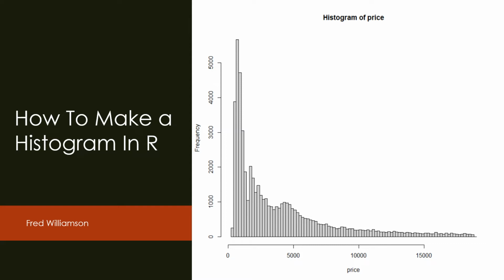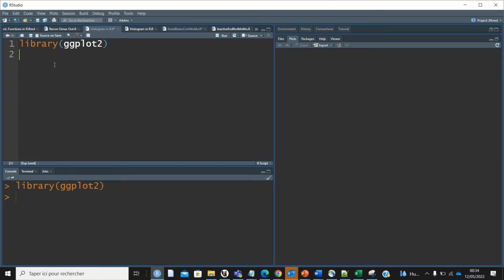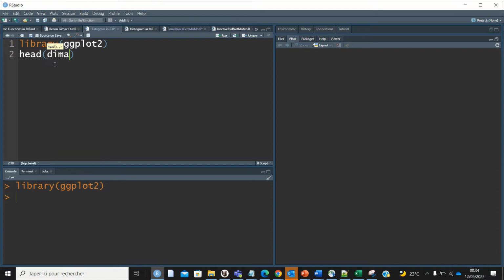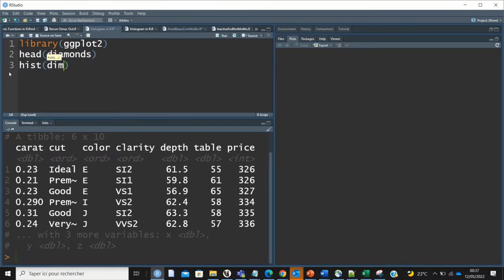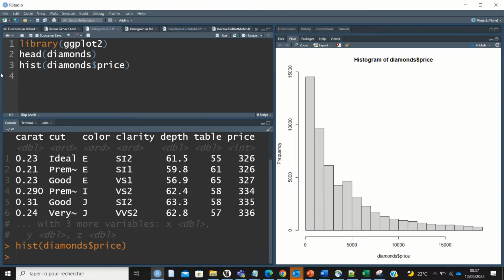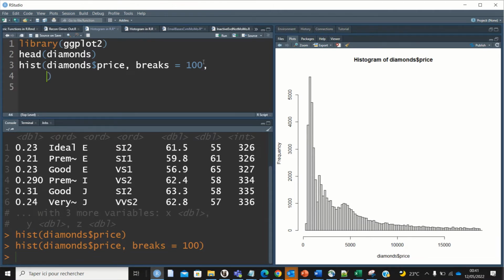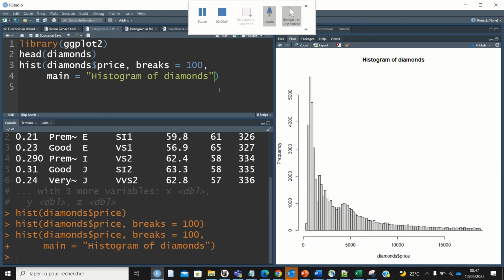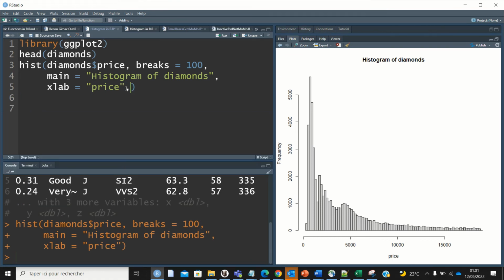How To Make a Histogram in R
In this video we will learn how to make a histogram in R programming language